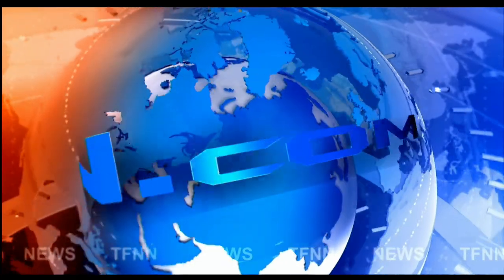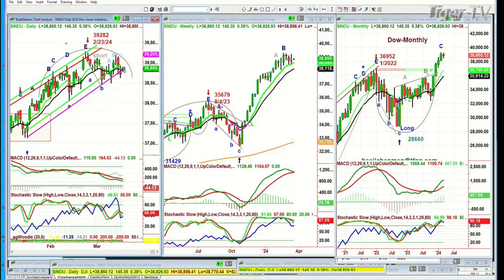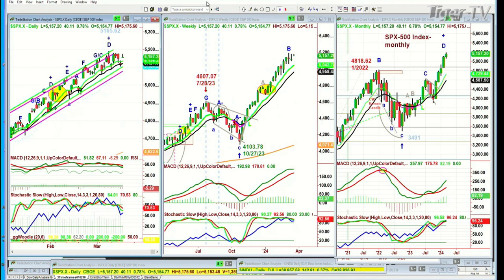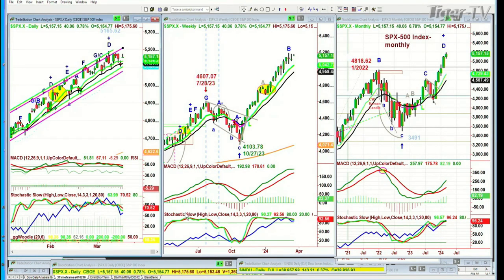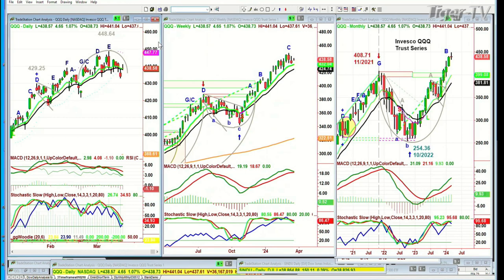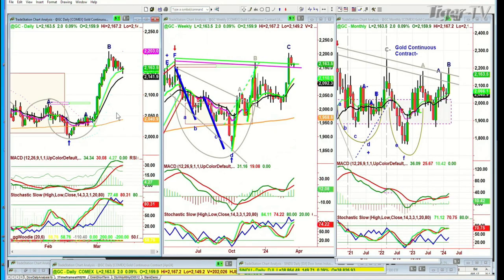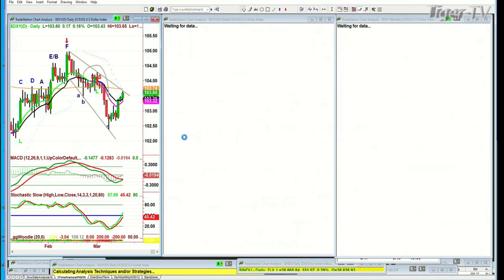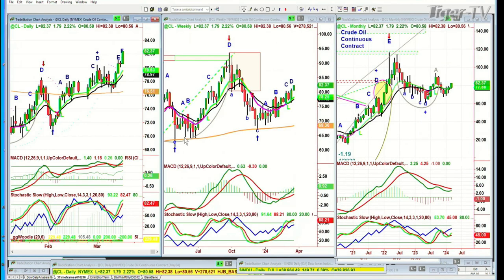March 18th, 3PM ET Market Update on TFNN - 2024